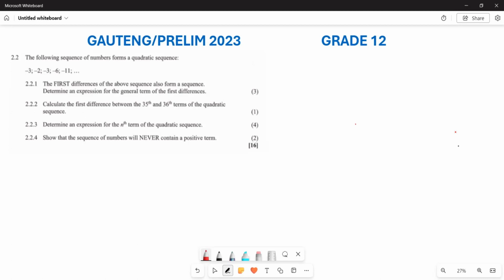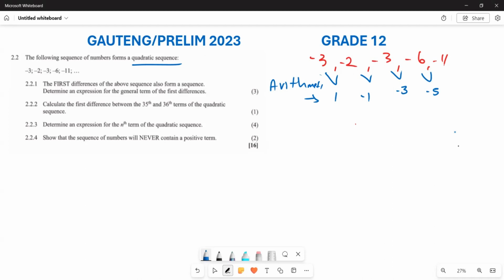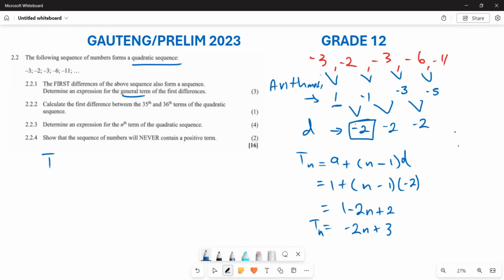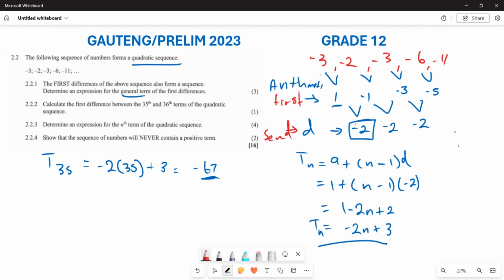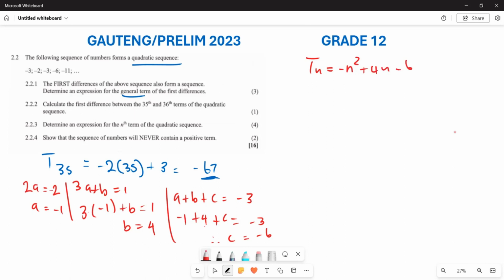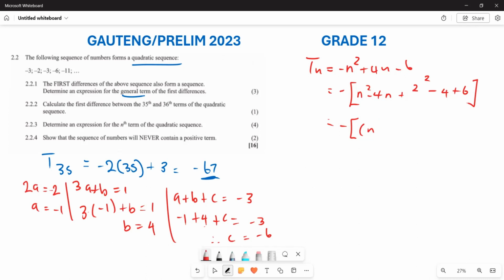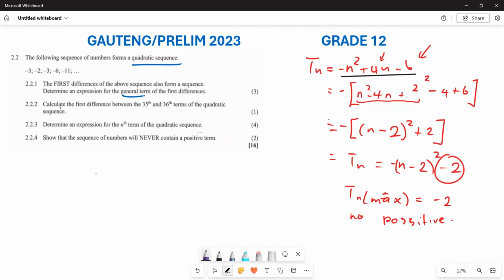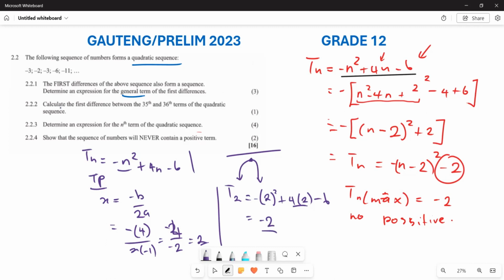GRADE 12 QUADRATIC SEQUENCE |GAUTENG PRELIM 2023| EXAM QUESTION